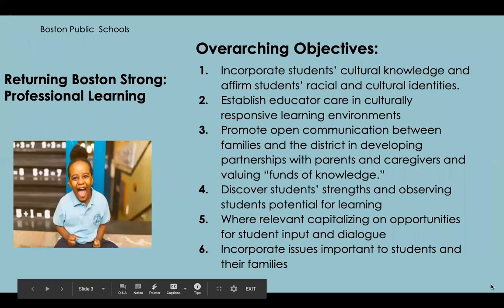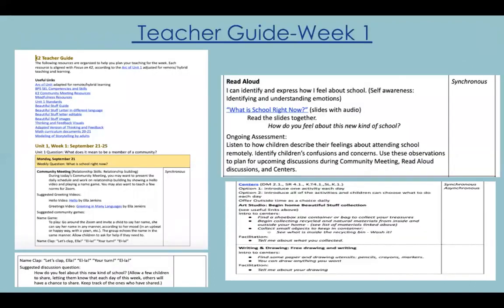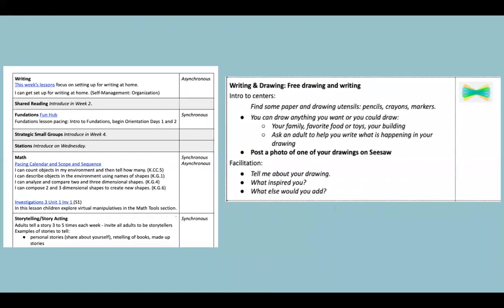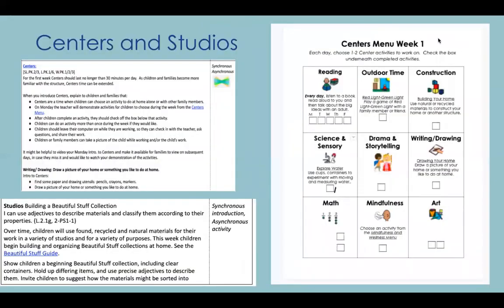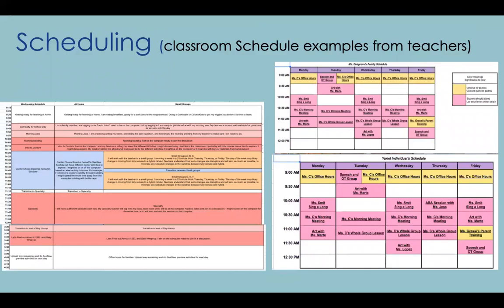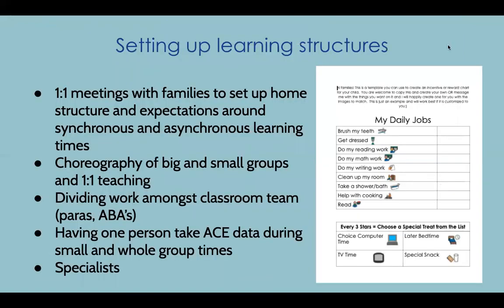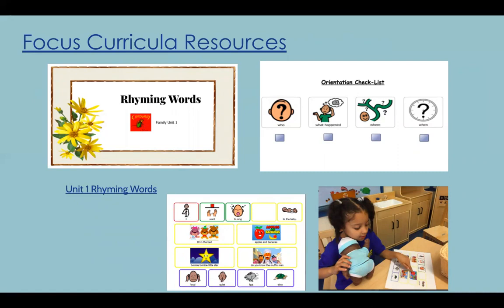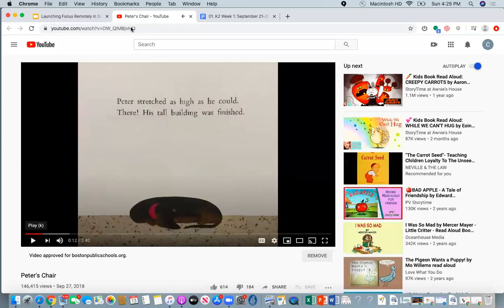Launching Focus Remotely in Pre K 2 Guidance for Substantially Separate Classroom Settings